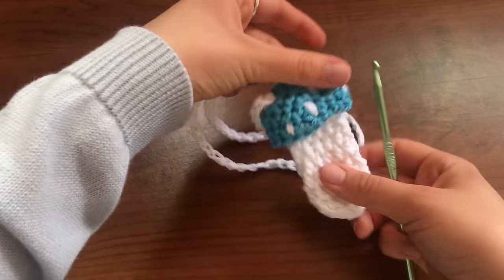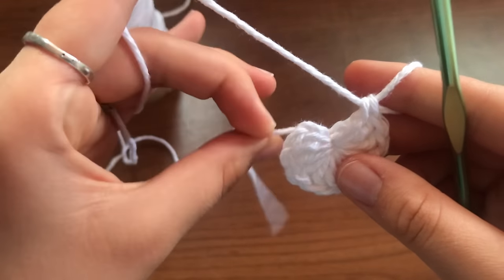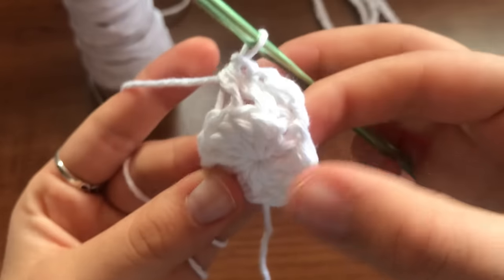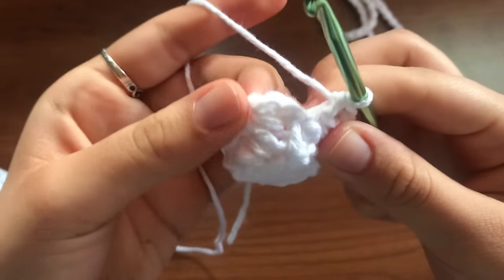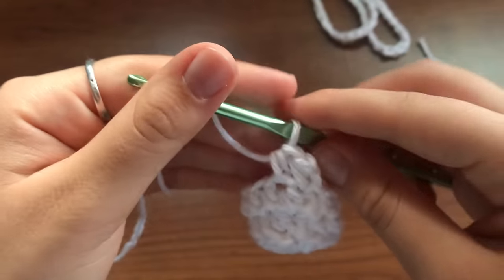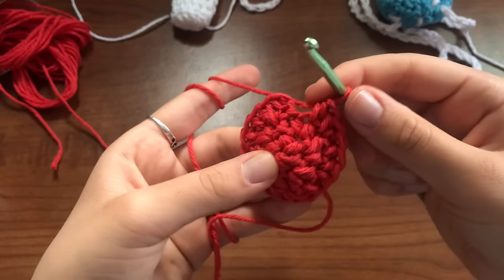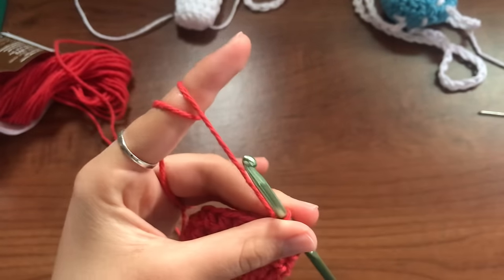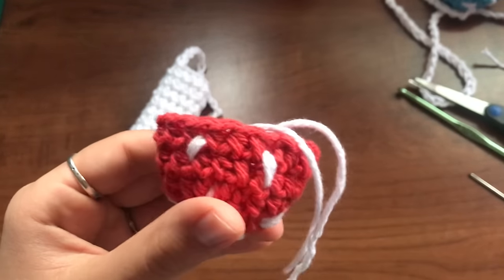Crochet mushroom pouch necklaces- Crochet tutorial ! (beginner friendly)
Hey everyone! I apologize it's been so long since my last video but I'm excited to bring you guys a new one! I've been selling these lil mushrooms for a while and thought I'd share my pattern that I use! I would love to see the different mushrooms you guys create so feel free to tag me on instagram (Link below) @ yassuck so I can see them! Can't wait to show you what my next video!

If you do recreate this pattern please tag me on instagram @yassuck/ credit my YouTube channel! Also if you sell things using my pattern please credit my YouTube/instagram as well! Thanks you so much and take care guys!! :)